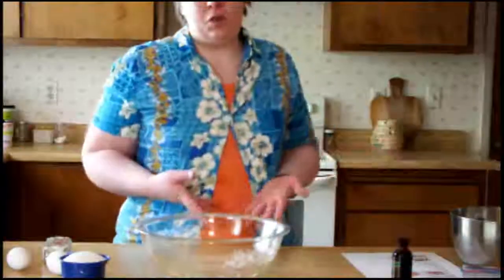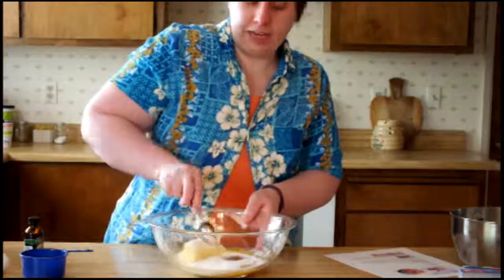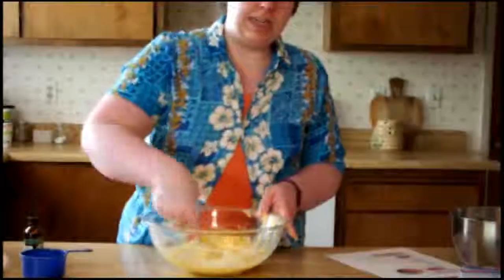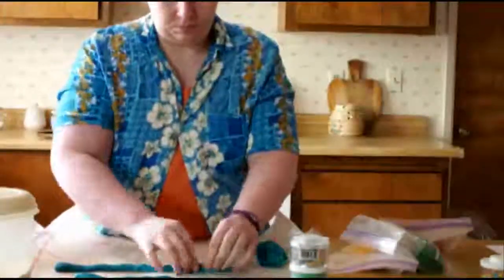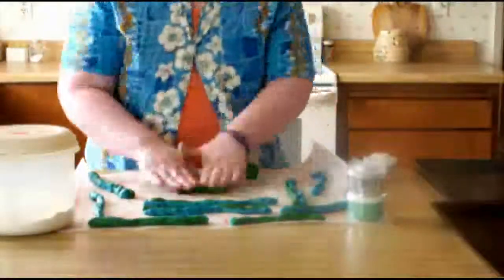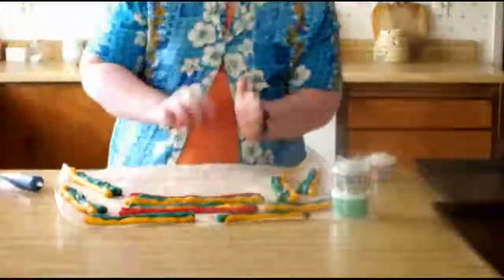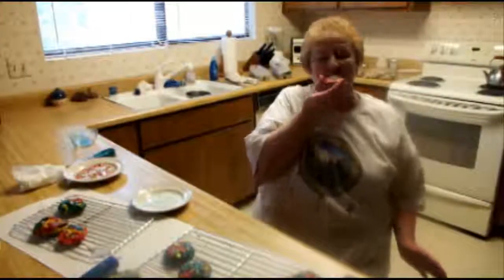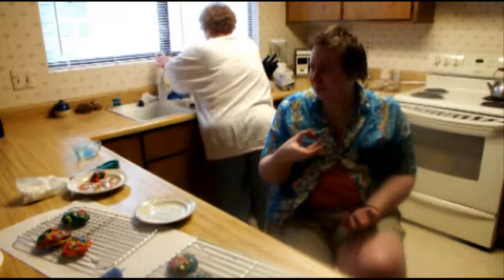5/12 Unicorn Poop and Embarrasing Videos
Sorry this video is late. It took over 4 hours to render. I promise I finished it Sunday night.

In which Brittany completes 2 challenges and one punishment.

So back in March Dallis challenged me to talk about one of my favorite books that isn't well known. Last week Nia challenged me to bake us something. And in March I also posted a video that was too long and my chosen punishment was to post embarrassing photos of myself. I managed to combine all 3 in this video.

Before you point out that this video is too long, the girls approved for me to post a video without a time limit in order to complete all my challenges/punishments. Also I need a punishment chosen for not posting any videos in April. So you can leave your punishment suggestions in the comments below. I will either complete them this week or on challenge week.

I am singing along to the karaoke Revolutions PS2 Game, the Song is "Hit Me With Your Best Shot"

If you would like to see her in person she is currently going on tour. You can find tour dates and locations here: